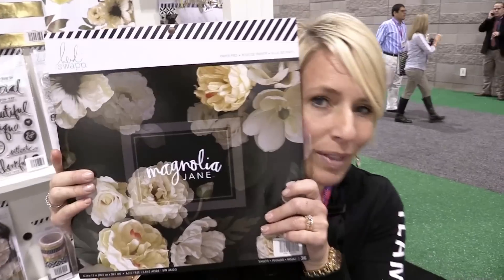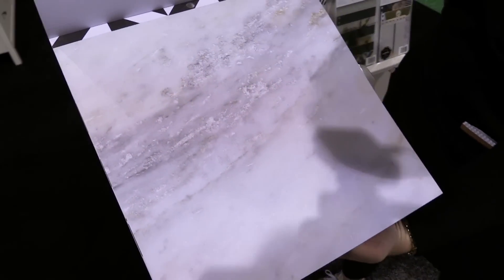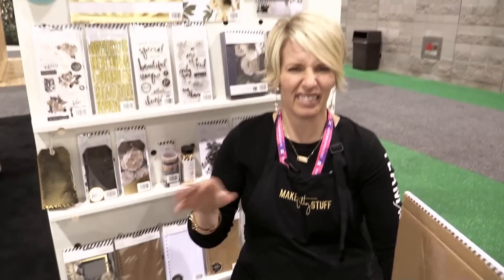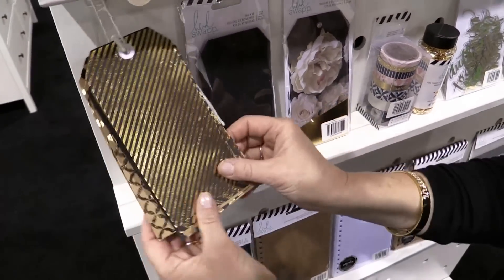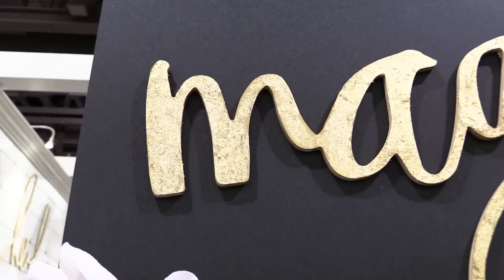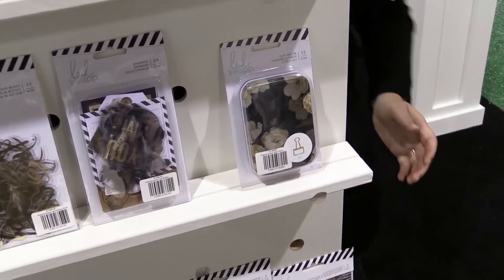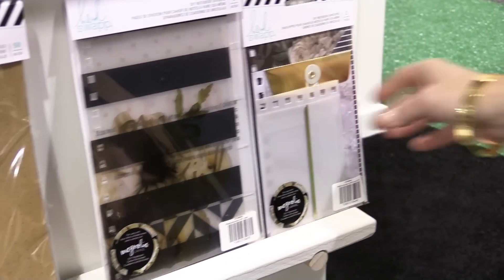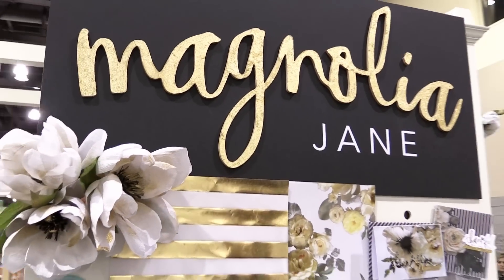Magnolia Jane Collection - Heidi Swapp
Join Heidi Swapp as she releases the Magnolia Jane Scrapbook Collection filled with stunning 12 x 12 papers, stickers, stamps, vellum, and acetate pages, tags, washi tape, foil flakes, clear words, ephemera, tin with clips, a DIY notebook collection and so much more!!! Simply stunning.